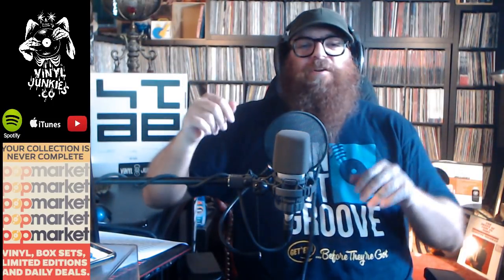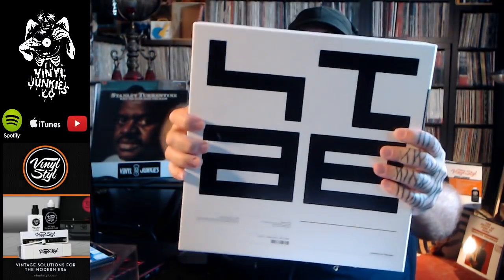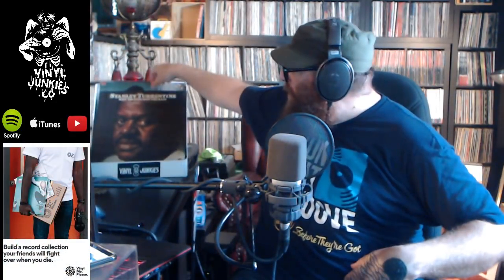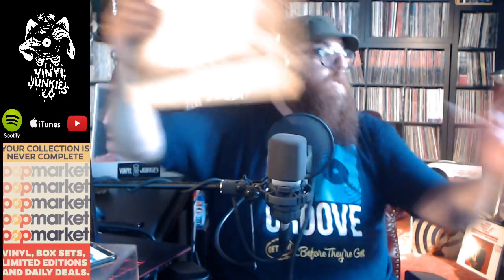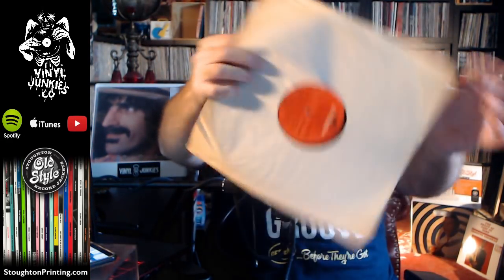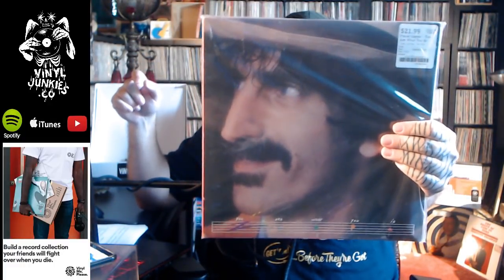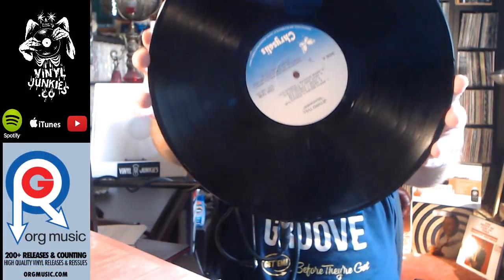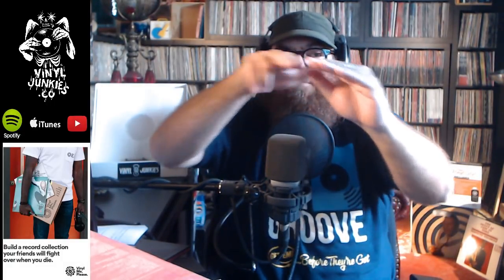The Art Of Crate Digging | Collecting Vinyl Records 101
Crate digging is an art unto itself. To me, flipping through dusty record bins is a treasure hunt for something personally meaningful.  The record store is the dig site, the records are the artifacts that tell the story.  Expressed in basic terms it is musical archeology, cultural anthropology. The ritual of the dig is both necessary and primordial. The dig for your holy grail record just doesn't work if you buy if online; the only way to earn that badge is by getting your fingers dirty. A bit of knowledge and practice can help; patience and an eye for certain details will also go a long way towards helping you dig out your next favorite album. Here are a few personal tips.